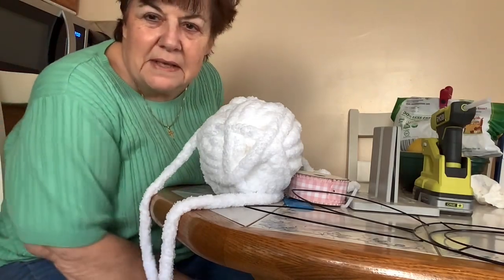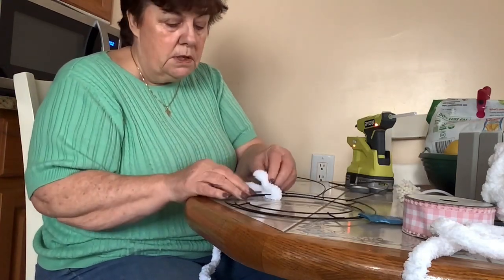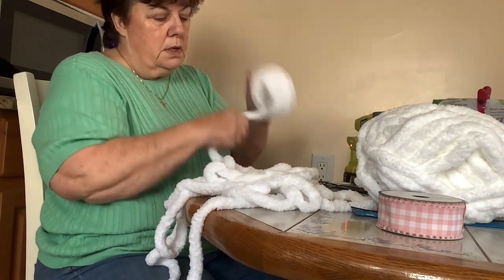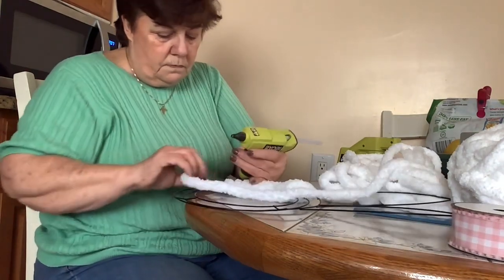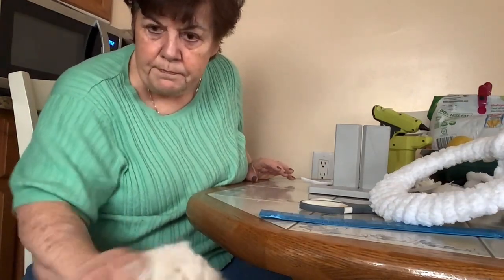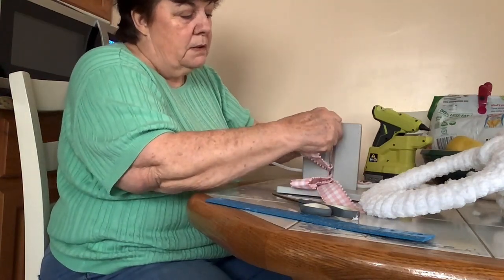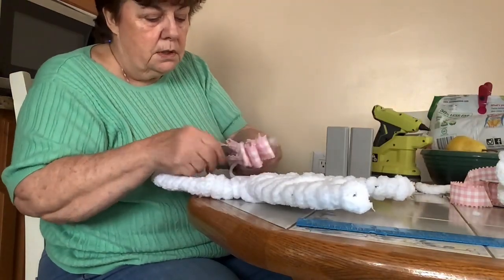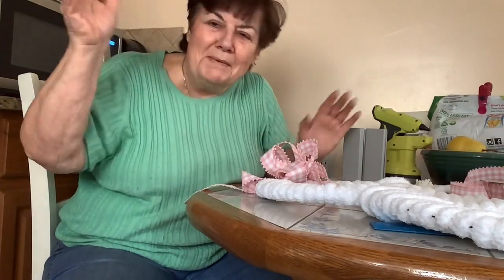Brady and the Easter bunny